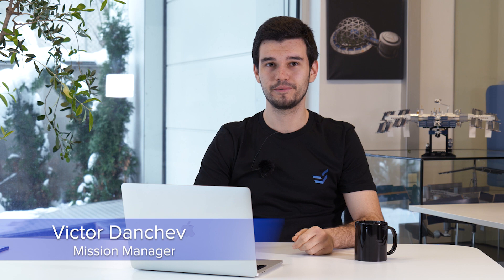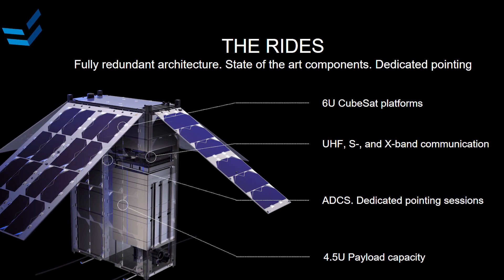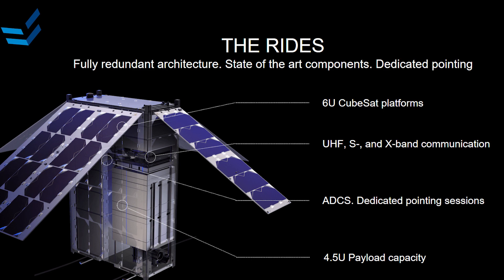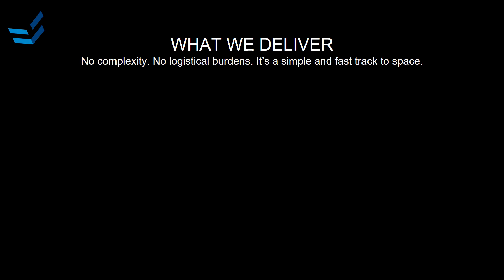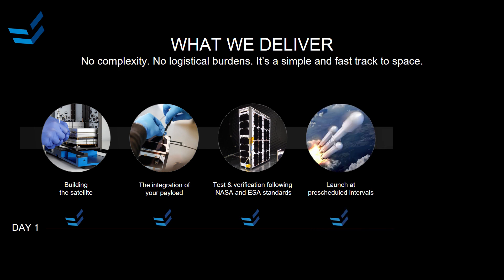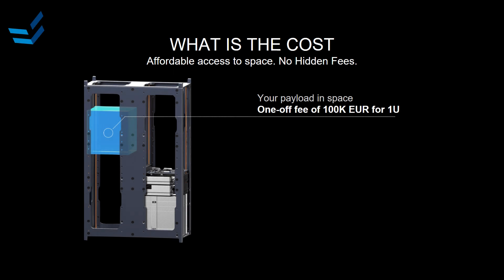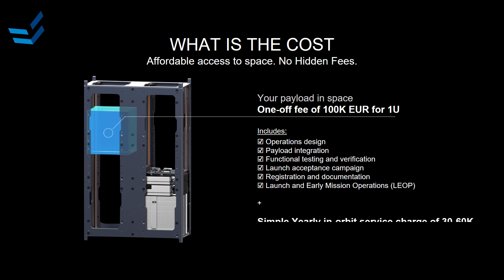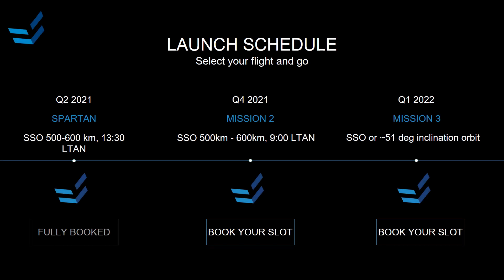Shared Satellite Service by EnduroSat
Learn more about our Shared Satellite Service from our Mission Manager Victor Danchev and book your flight today!
Space is closer than you think!

EnduroSat offers a wide range of CubeSat Modules and Platforms.